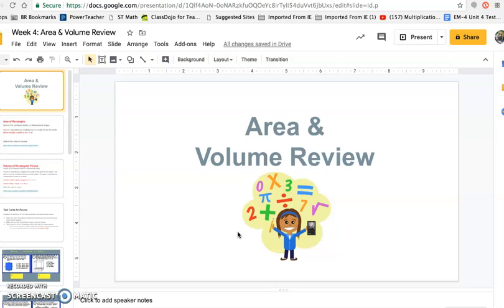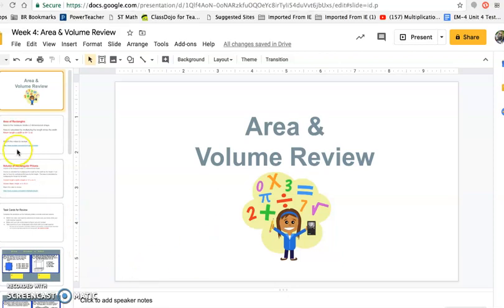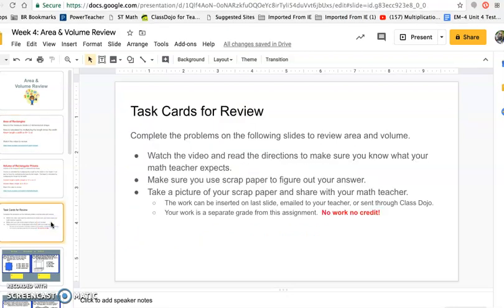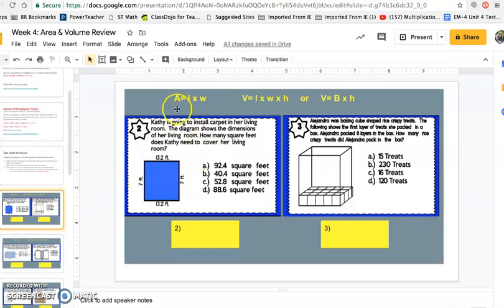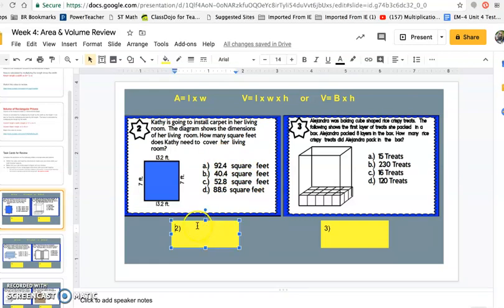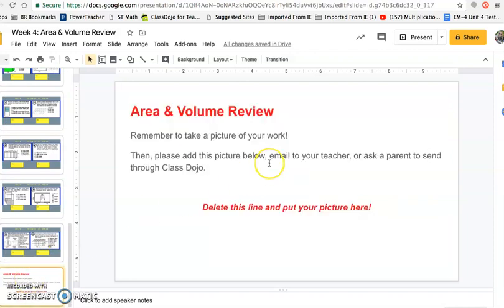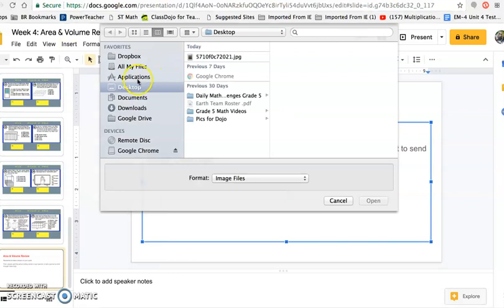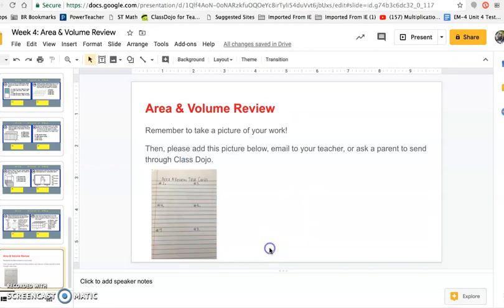Area and Volume Review Directions